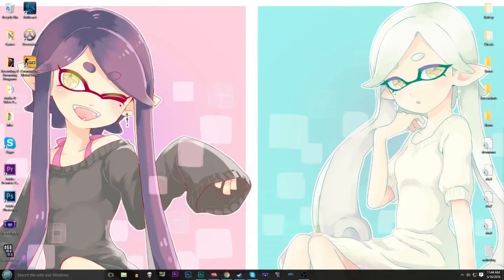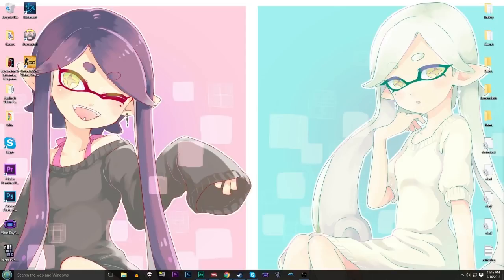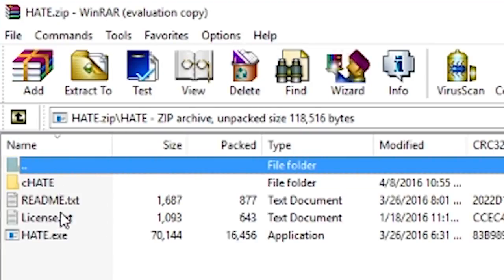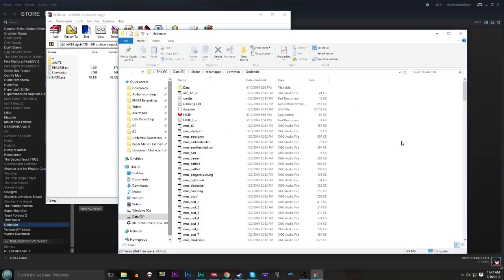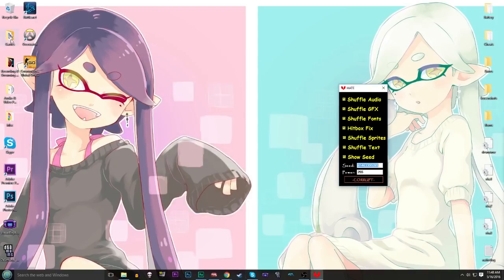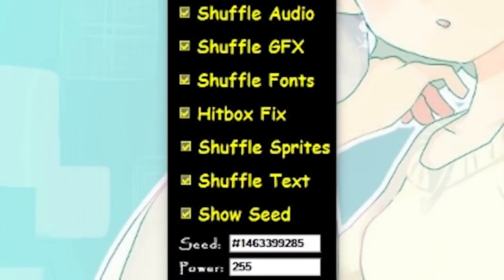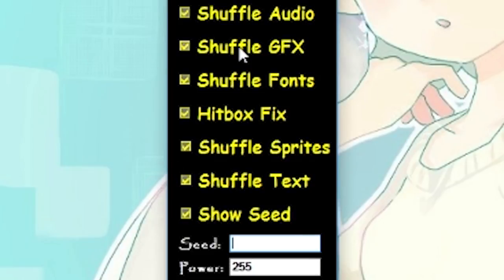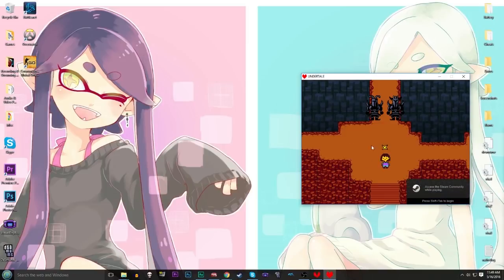How To Corrupt Undertale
Here's how it's done. The Corruptor ( useat your own risk) : Outro Music: .

I don't know why, but this is massively entertaining. Hope you have as much fun with this as I did!

rip mic quality like seriously how do you manage to prioritize key press noises over my voice In all seriousness, I used the HATE Undertale corrupter to screw the .

True hell.

DOne. Link to Corrupter: gg no re k?